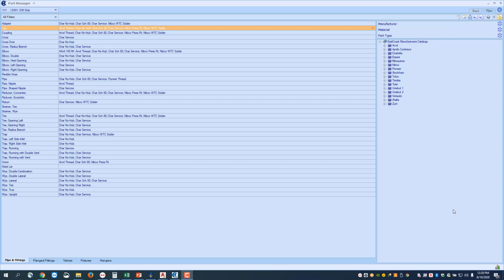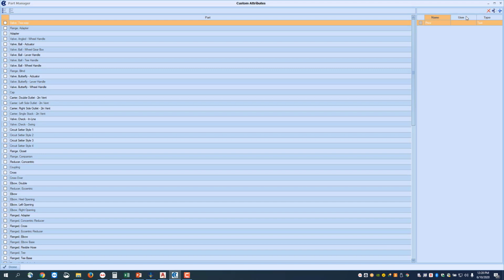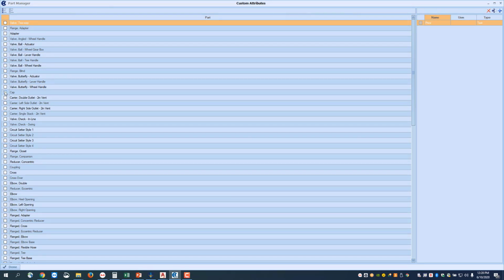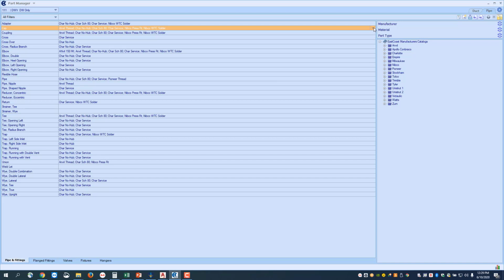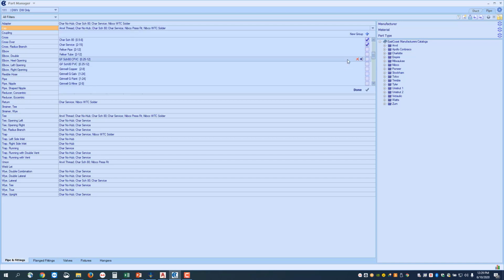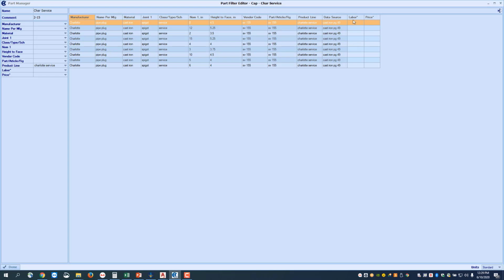EC-CAD Pipe Training Exercise Part 6: Creating Custom Attributes in Part Manger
This pipe training exercise video series will take you, step by step, through all the features and functions to model/draw more effectively with Trimble EC-CAD. In part 6 of this series, we show you how to add custom attributes to parts in Part Manager.